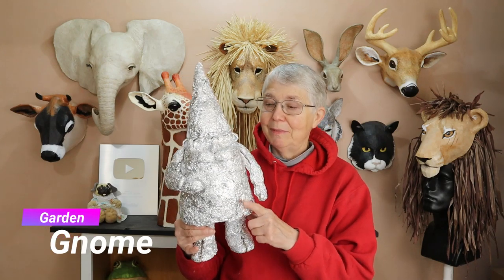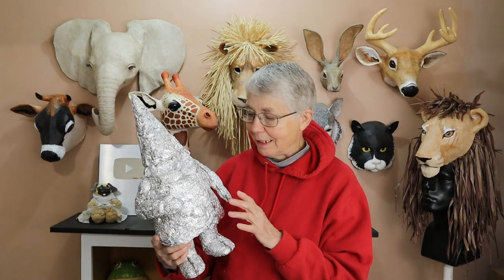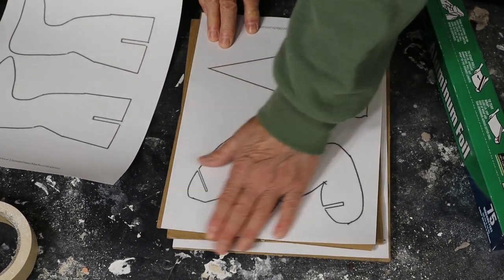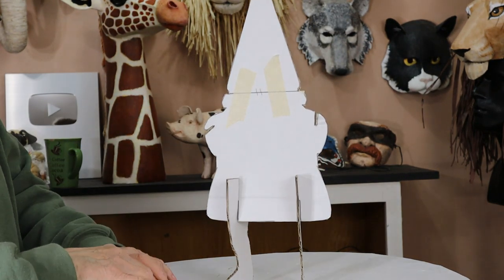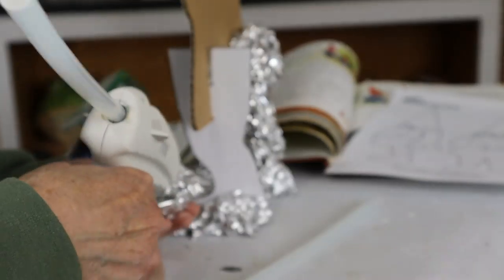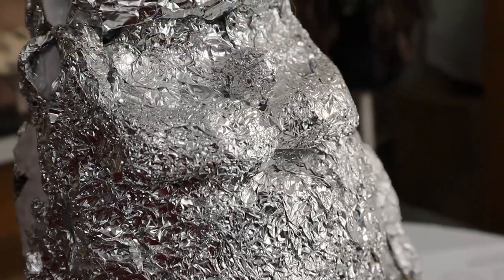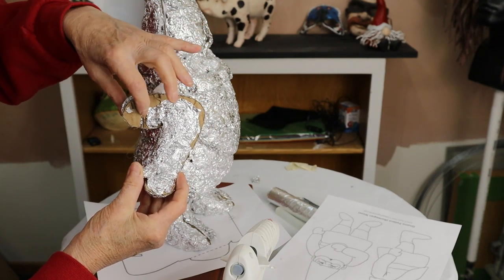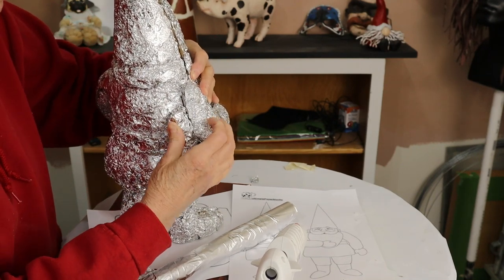Make a DIY Gnome - the Armature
In this video, the DIY gnome isn't finished yet - but the armature is now ready for its final 'skin.' I'm going to use the same hard coat that I used in my last video, but you can use paper mache or paper mache clay, if you'd like your gnome to live inside.

If you want to use my pattern, you can find a link to the PDF on this

This little fellow will be about 18" tall when he's finished. The inspiration for his design is the wonderful book Gnomes by Wil Huygen and Rein Poortvliet. I love that book, and I'm glad my little gnome gave me an excuse to go back and look at the lovely drawings again. Be sure to look for it at your local library.

The pumpkin I made last month is holding up really well, but I can't leave him out all year (that would be weird). Fortunately, gnomes don't have a special holiday, so they can stay outside as long as they want to.

In case you  missed that video, I'm trying to find a way to make waterproof outdoor sculptures that use the same skills we already use for paper mache. I'll coat my gnome with the same products that I used for the pumpkin, and we'll see if he can stand up to a whole year of Minnesota weather.

You can find patterns for the wall sculptures and masks behind me in the video, including the new four-headdress set for the Lion King play,

Fast Faces - Unleash Your Creativity...